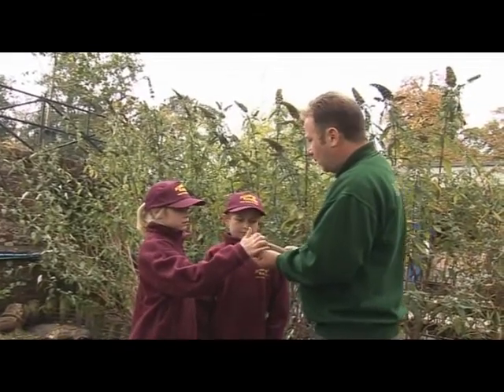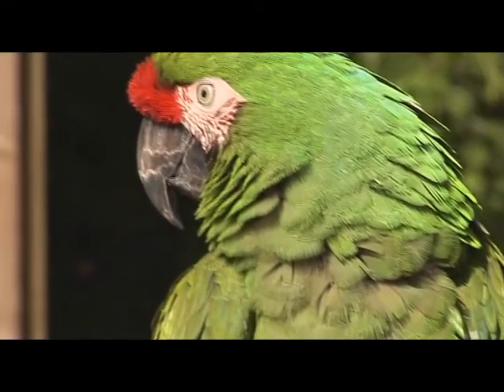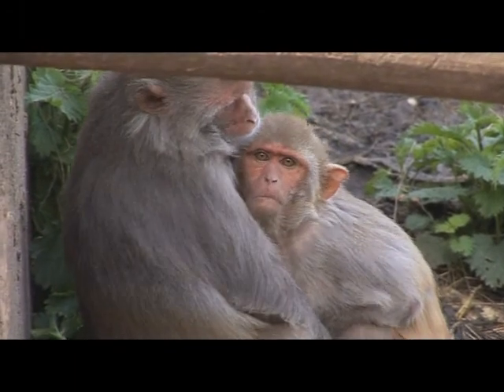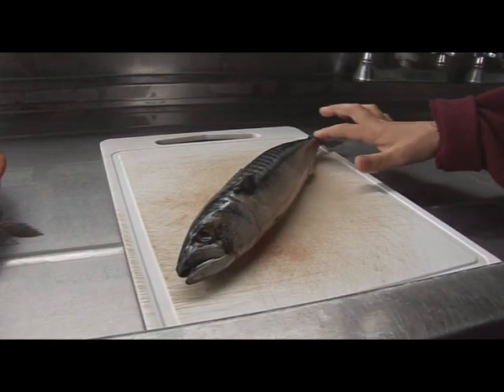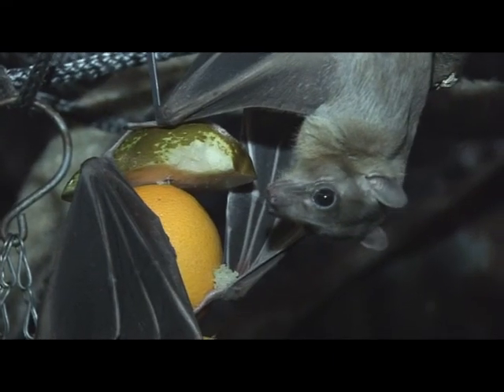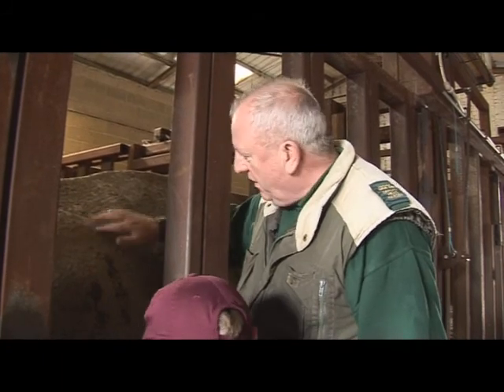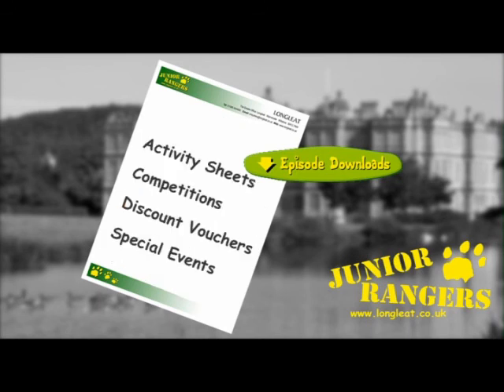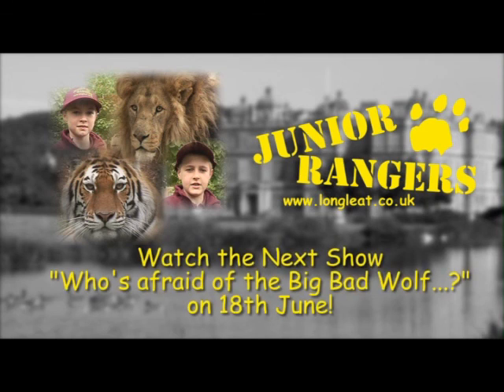Longleat "Junior Rangers" Ep7 - Skins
How many different types of Animal Skins can we find?